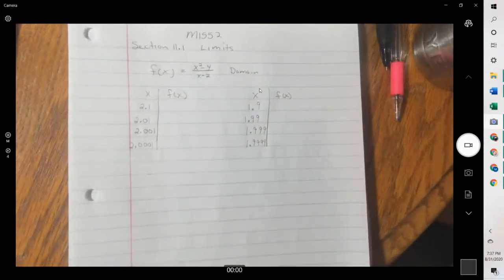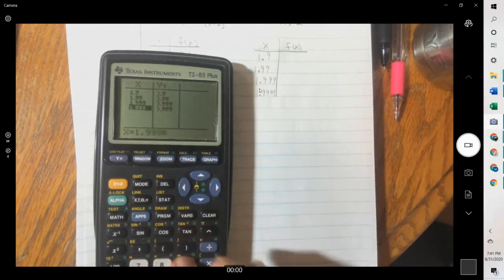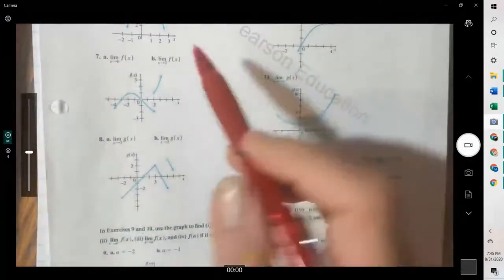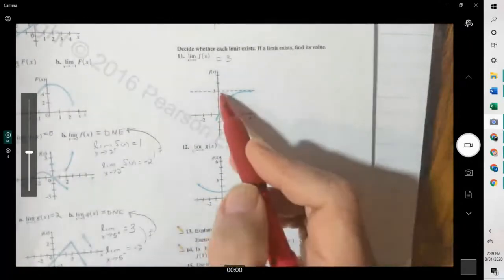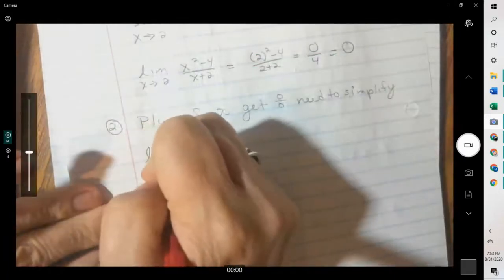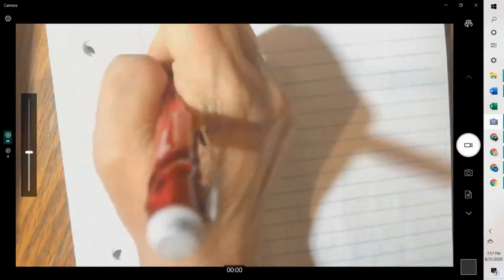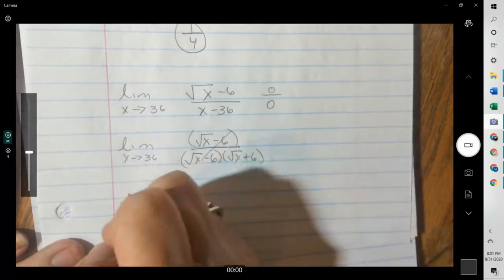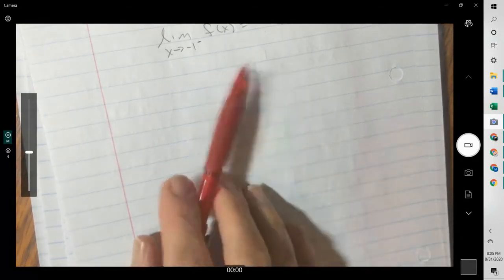limits section 1